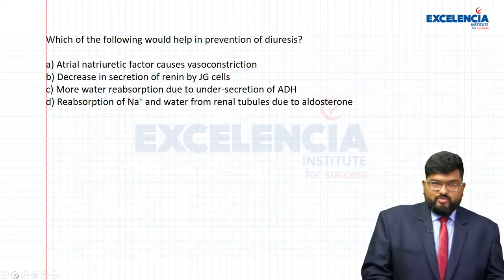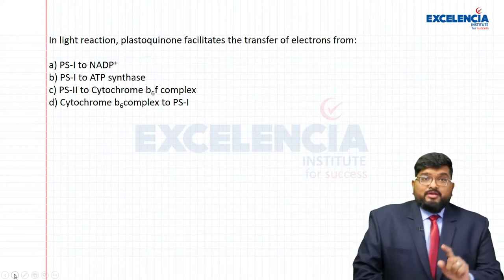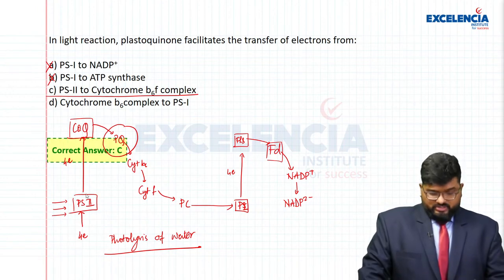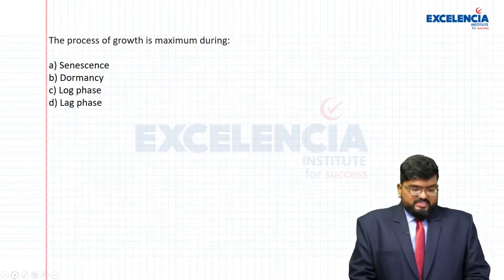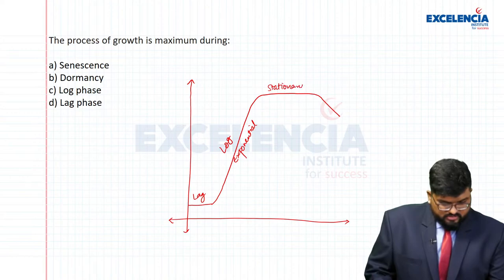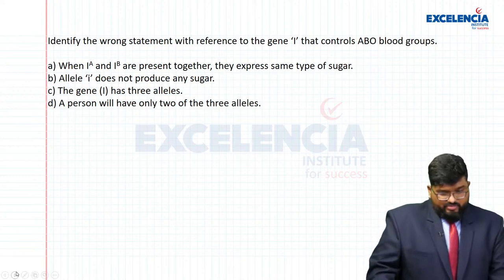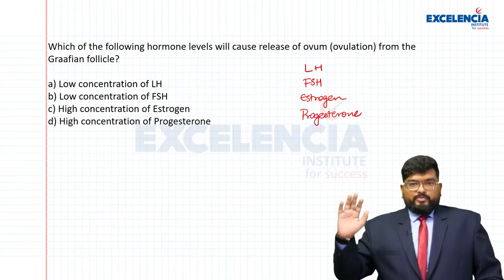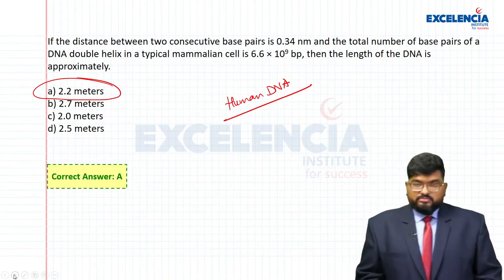NEET Prep (Biology) - Lecture 2 at Excelencia Institute Live Stream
NEET Prep (Biology) - Lecture 2